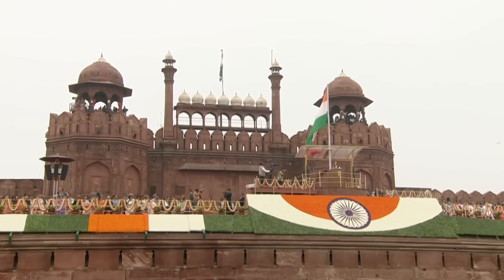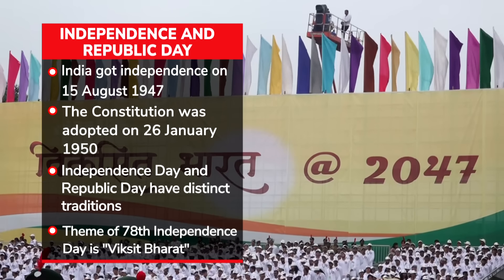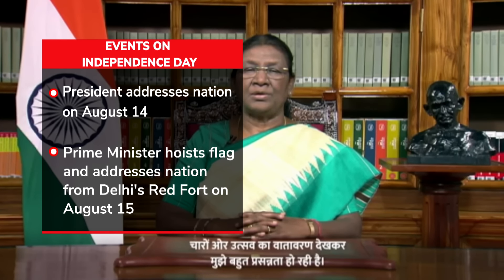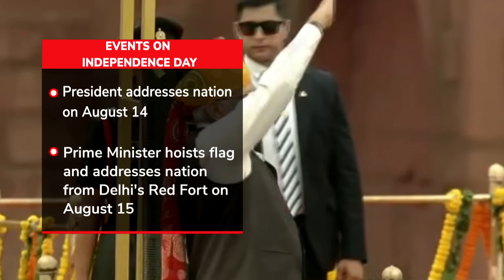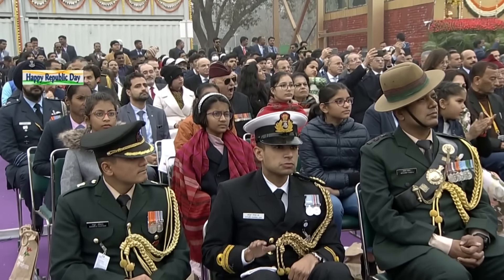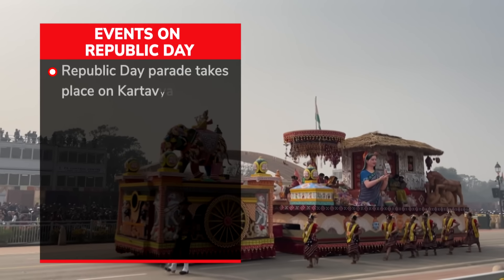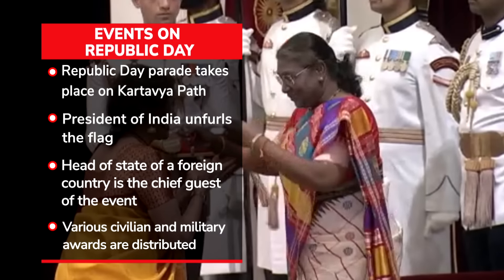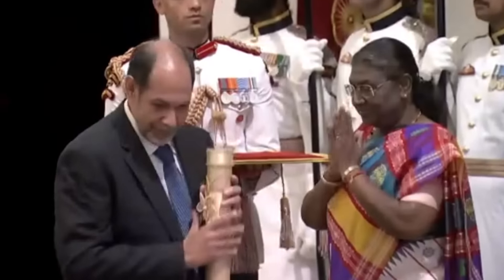Independence Day 2024 | How Is Independence Day Celebration Different From That Of Republic Day?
Independence Day 2024: Independence Day and Republic Day are the two most important days for India to celebrate. Independence Day is celebrated on August 15, which marks the freedom from British rule, while Republic Day is celebrated on January 26 to commemorate the day of adoption of India's constitution and the country's transition to the Republic in 1950.